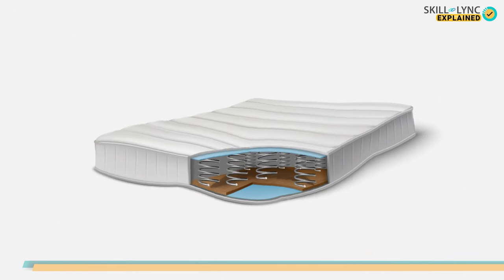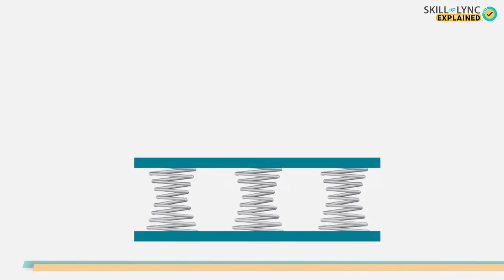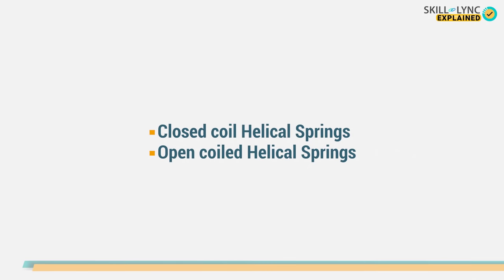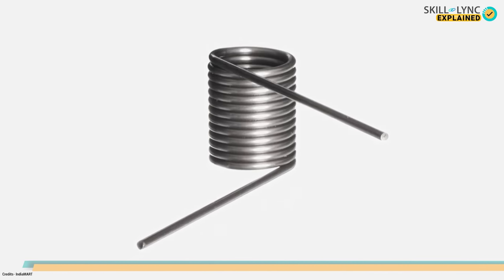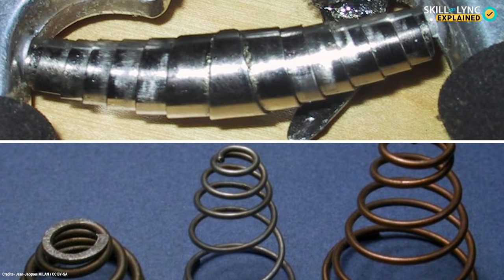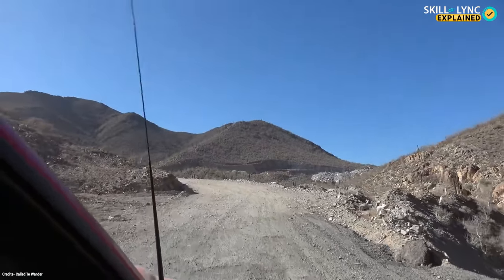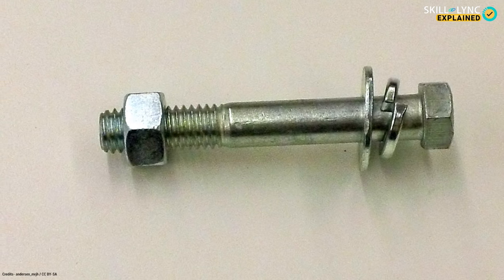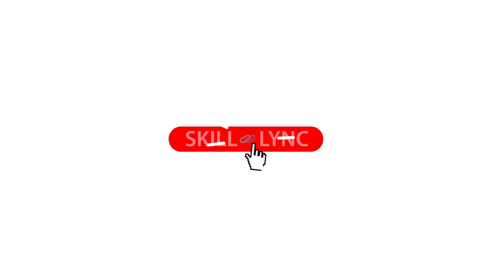Different types of springs & their uses | Skill-Lync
We use springs in a lot of our daily use items. In this video we have jotted down some of the most commonly used springs.

These include- Helical Spring,Torsion Spring, Conical And Volute Spring, Laminated Or Leaf Spring, Disc Or Belleville Spring, and Special Purpose Springs.